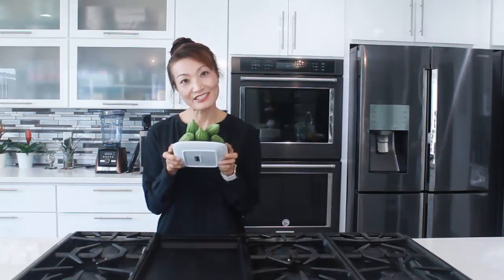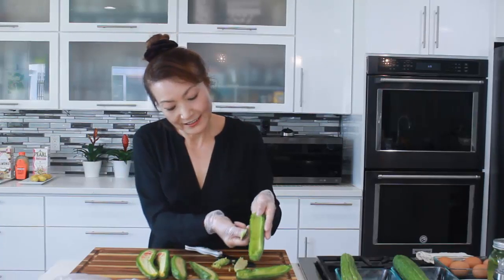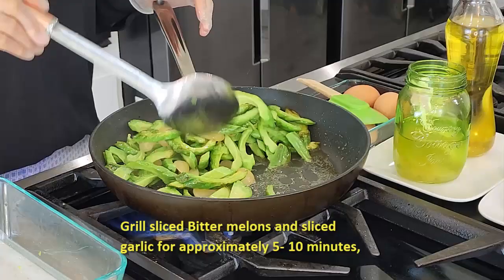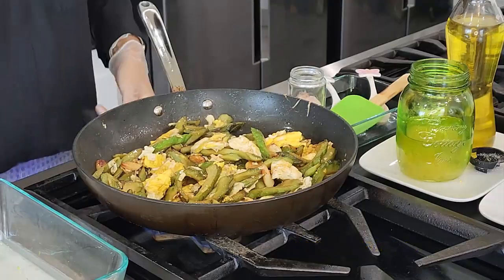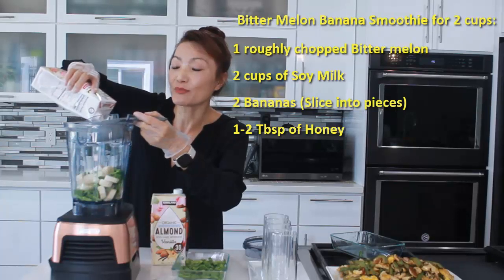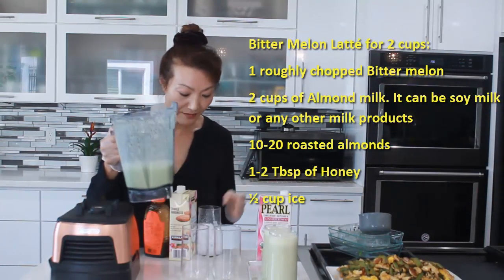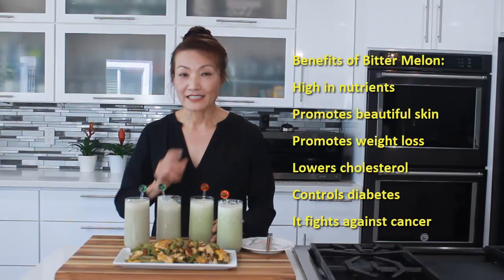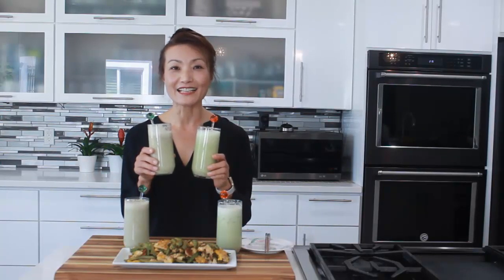Bitter Melon with Egg Stir fry & Bitter Melon Smoothie Drinks/여주 볶음 & 여주 스무디/蛋炒苦瓜 &苦瓜冰沙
Benefits of Bitter Melon:
High in nutrients
Promotes beautiful skin
Lowers cholesterol
Controls diabetes
Promotes weight loss
It fights against cancer

Ingredients:
Bitter Melon Stir fry with Egg-
3 Medium size Bitter Melons
2 Tbsp of Green Onion oil
2 Tbsp of Sliced Garlic
2 Tbsp of Soy Sauce
1 teaspoon of Salt
1 teaspoon of Sugar
5 Eggs

On a skillet turn to medium heat, add some green onion oil and grill sliced Bitter melons and sliced garlic for approximately 5- 10 minutes, once slice garlic and sliced bitter melon turns to golden brown, then push to the side of the skillet. Then  and add eggs and pan fry the whole eggs without separating  the egg white and egg yolks, grill approximately 2 minutes each side. Then slowly break the grilled eggs and mix with bitter melon, season with soy sauce, salt and sugar and stir fry it for approximately 2 minutes. Lastly add some sesame oil and serve.

Bitter Melon Banana Smoothie for 2 cups:
1 roughly chopped Bitter melon
2 cups of Soy Milk
2 Bananas (Slice into pieces)
1-2 Tbsp of Honey
Steps:
Mix everything in a blender, then pour into a glass cup and serve.

Bitter Melon Latté for 2 cups:
1 roughly chopped Bitter melon
2 cups of Almond milk. It can be soy milk or any other milk products
10-20 roasted almonds
1-2 Tbsp of Honey
½ cup ice
Mix everything in a blender, and then pour into a glass with ½ cup and ice.